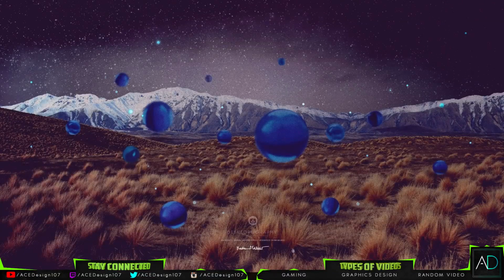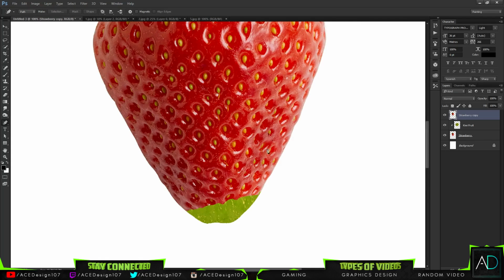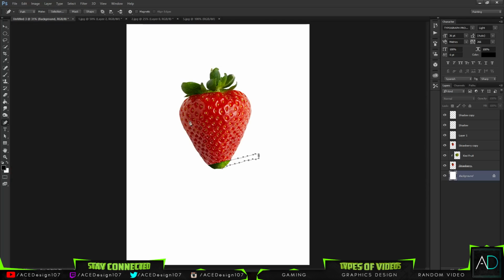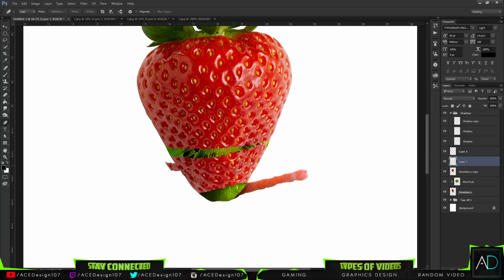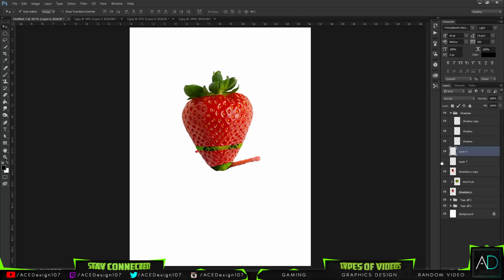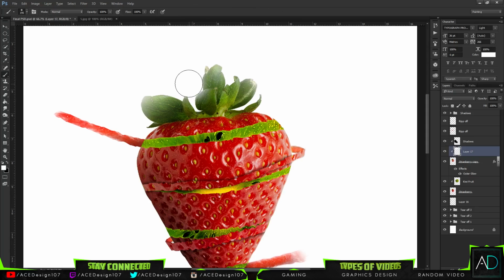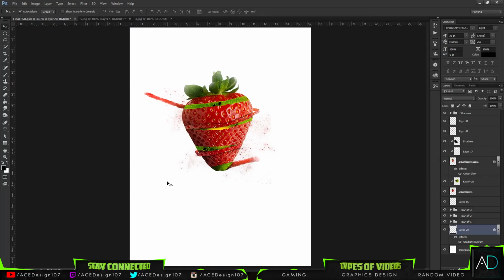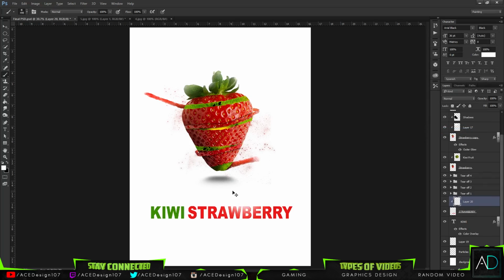EPIC Unwrapped Fruit Manipulation Wallpaper Tutorial | Photoshop CC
"Design with simplicity and skill, not clutter" - ACEDesign107